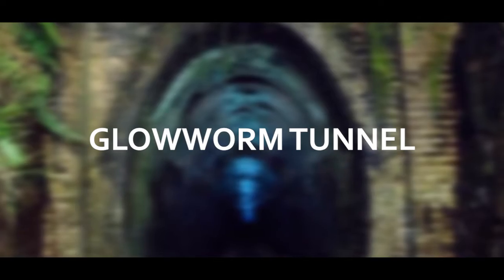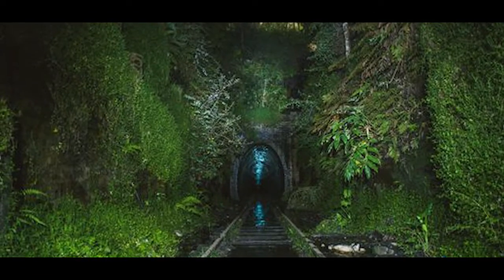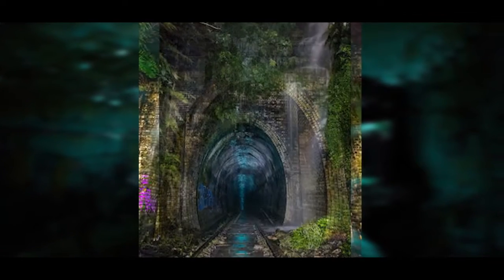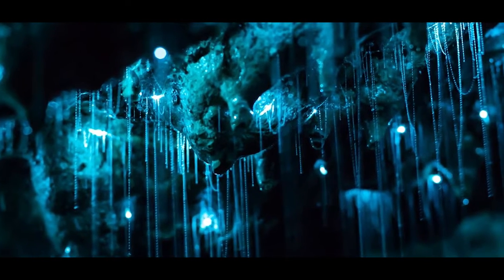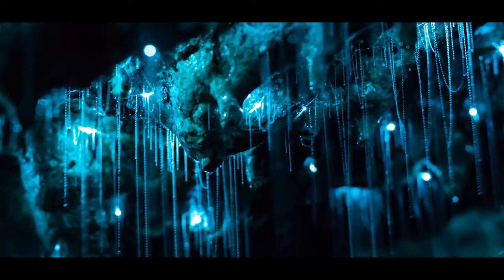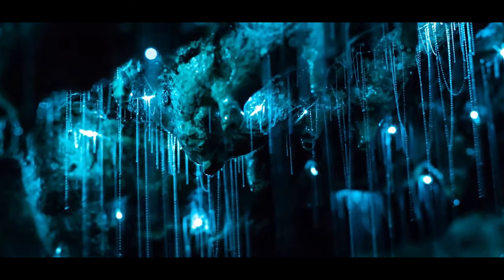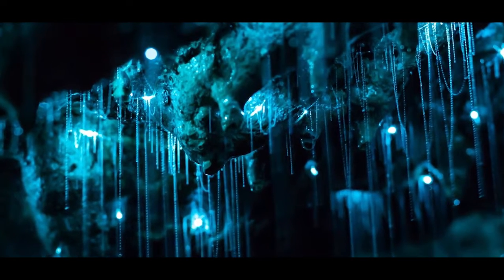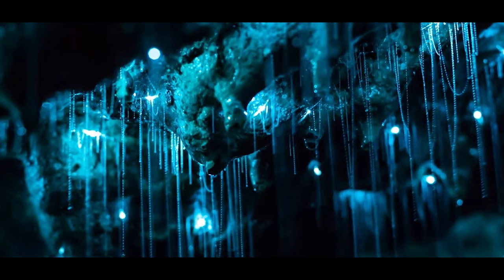What is Glowworm Tunnel All About? - Australia - Amazing Top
👉  Unusual Attractions in Australia

Glowworm Tunnel.
DROWNED RAILROAD TRACKS LEAD TO an abandoned passageway nearly lost within a cascade of leafy greenery. Once inside, an enchanting blue glow illuminates the dark, dank tunnel.

Officially called the Metropolitan Tunnel, this underground passage was built in the 1880s. Its use was short-lived, as it closed in 1915 after years of soot and smoke built up within the space and made it dangerous for the trains’ crews and passengers to pass through.